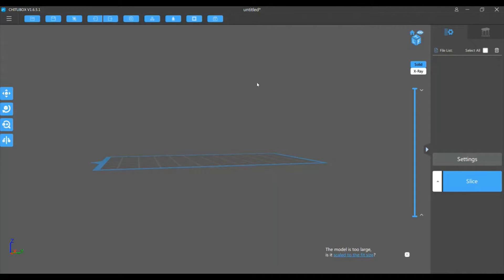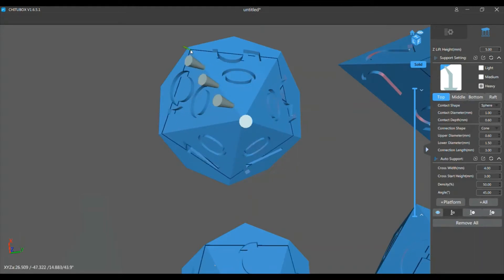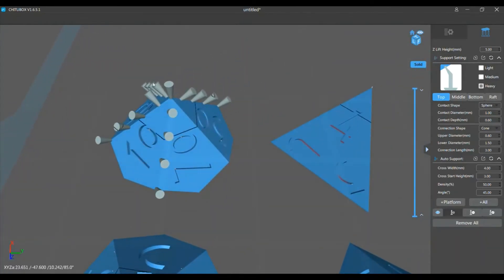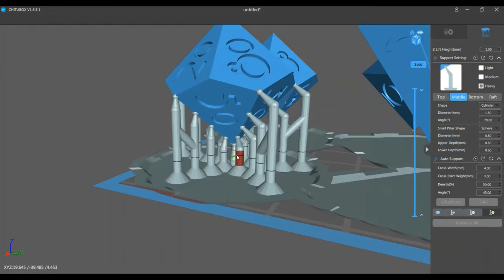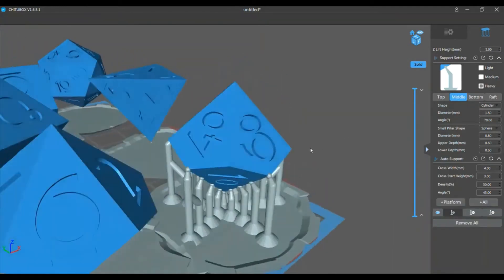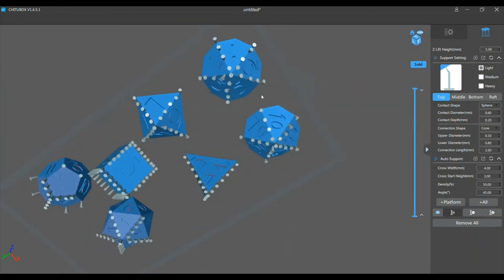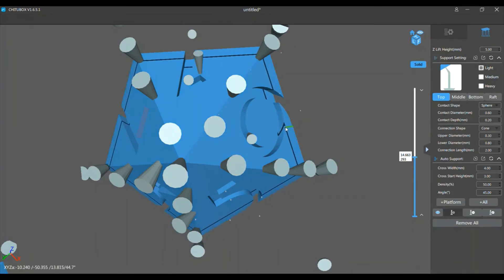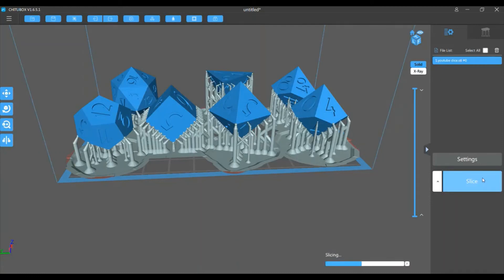DIY 3D PRINTED DICE SUPPORTS // Supports for 3d printing dice masters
This is a repost of the supports part of my DIY 3d Printed Dice Masters video.  This video shows how to place supports on a standard 7 piece set of dice masters for 3d printing.

Slicing Software: Chitubox
Resin 3D Printer: Elegoo Mars